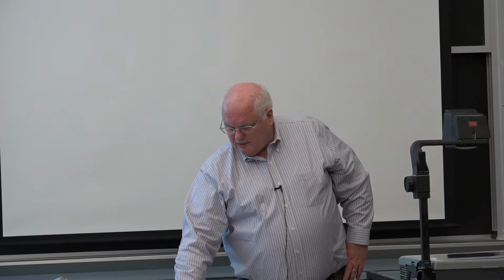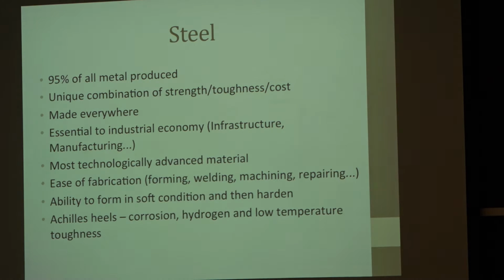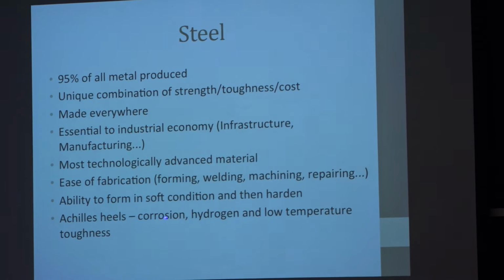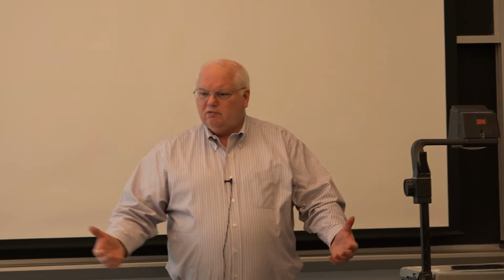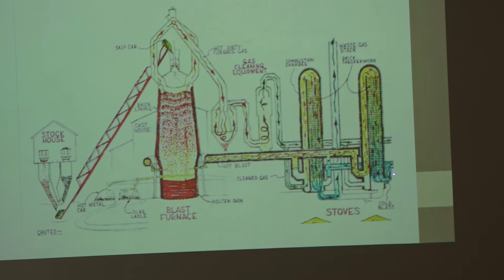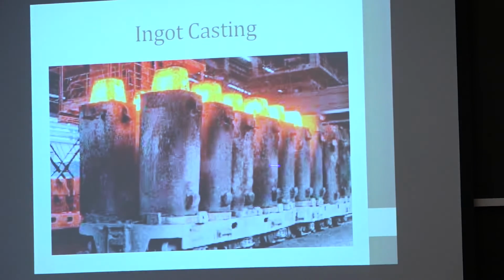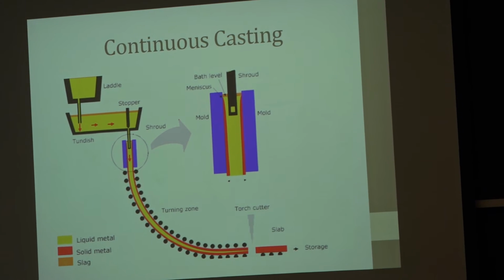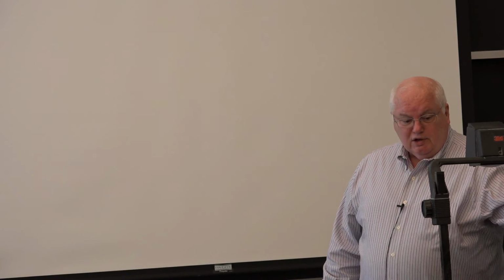3.371 Materials Selection and Economics [9/12]